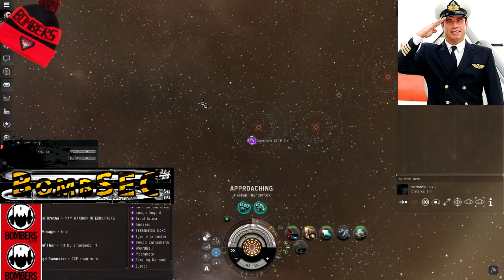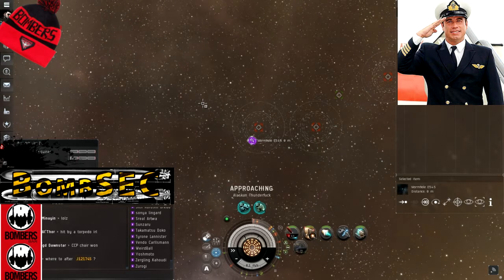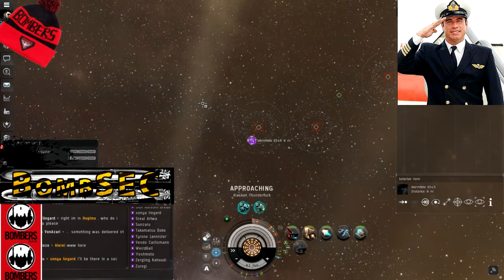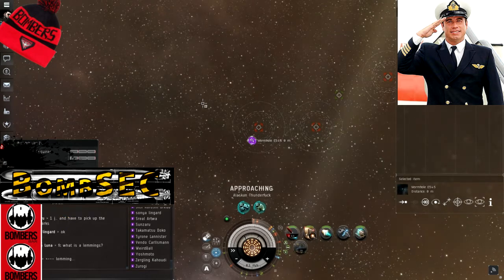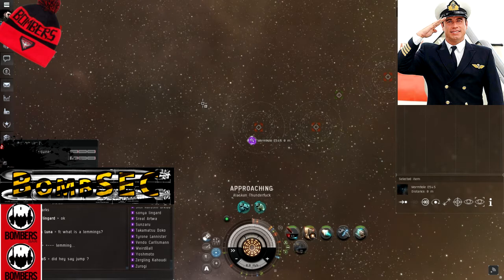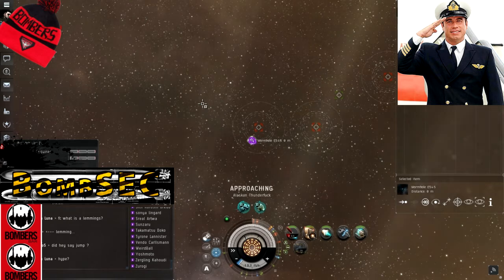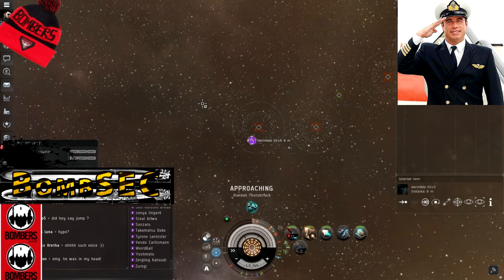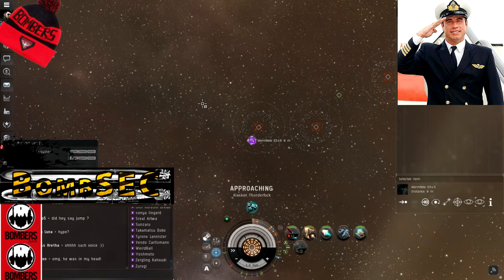Bombers Bar pre-flight announcement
Featuring the amazing voice of Black Lister
Song: